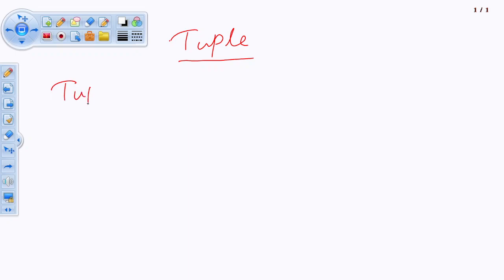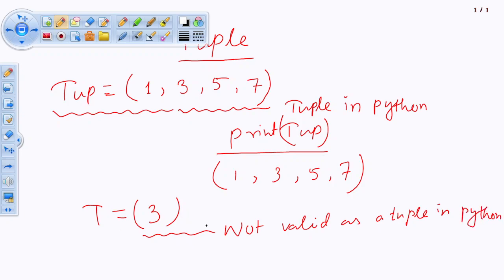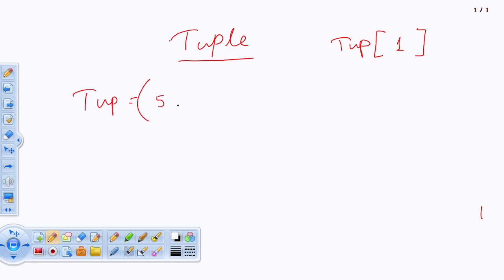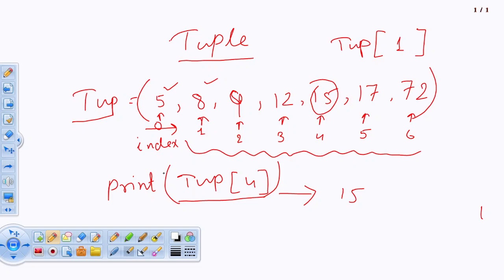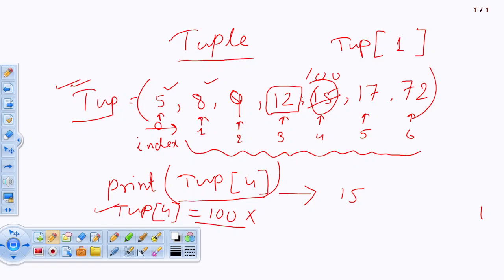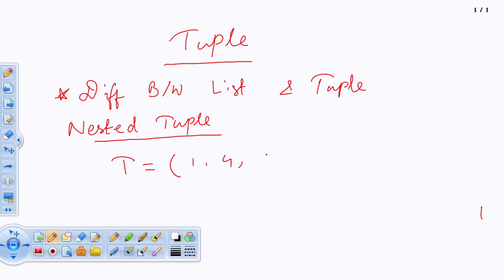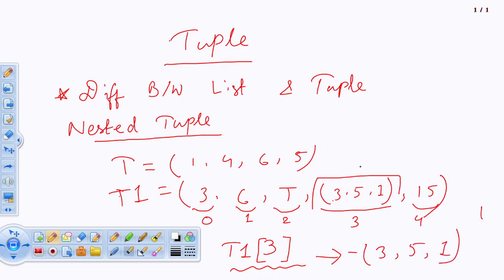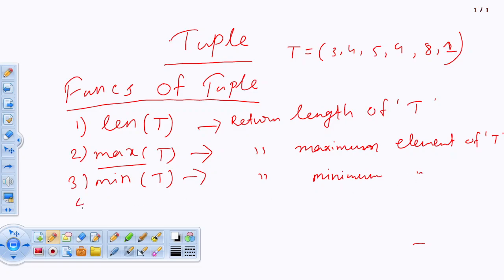Tuple in Python Concept